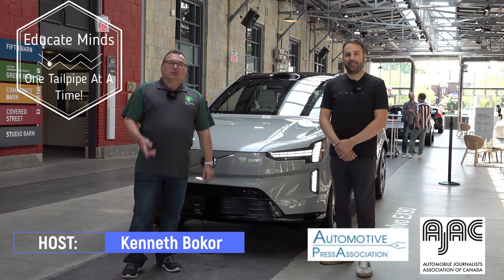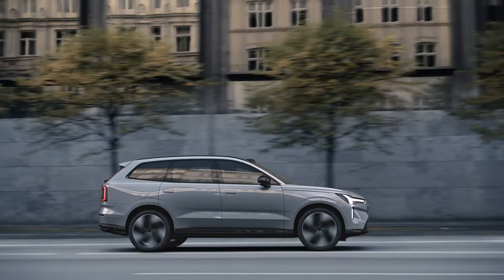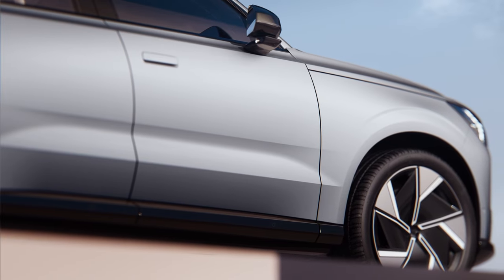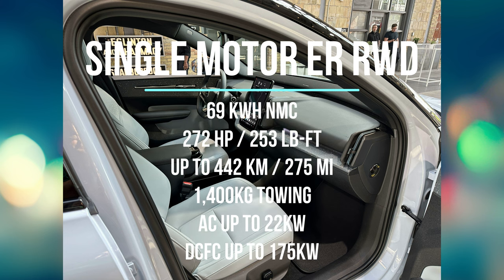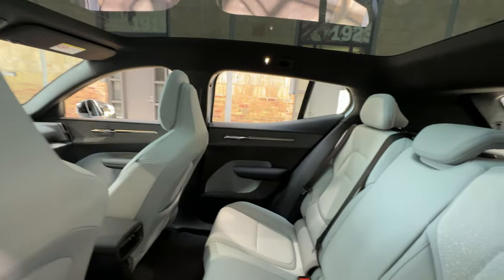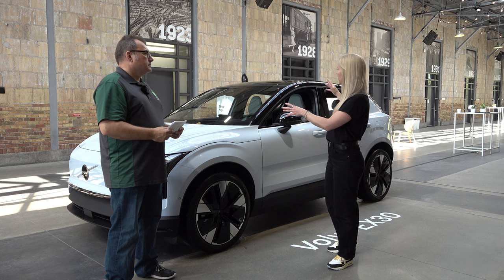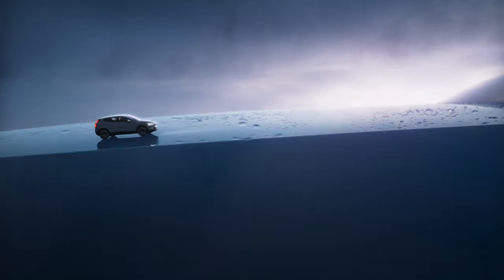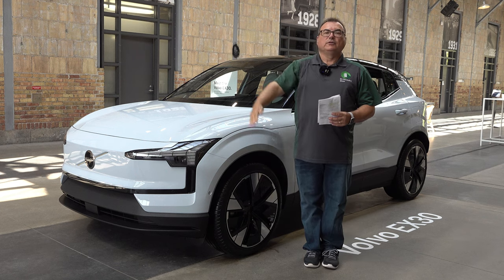Episode 224 - Volvo EX30 & EX90 All-Electrics - First Look!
The EV Revolution Show - Special Episode

Thanks to Volvo Canada for inviting me to Toronto for a media event showing the all-new EX30 and EX90 BEVs!

As a small SUV that does big Volvo things, our new fully electric Volvo EX30 is designed to be as safe as you’d expect from us. It is designed to have the smallest CO2 footprint of any Volvo car to date, and to make people’s lives safer, more convenient, and more enjoyable through cutting-edge technology and Scandinavian design.

A true seven-seater, all-electric SUV that further raises our standards in safety and a more sustainable lifestyle: the new Volvo EX90 represents the start of a new era for our company in which we set a decisive course for a fully electric future.

Starting with the Volvo EX90, we’ll reveal one new fully electric car each year. By 2030, we aim to sell only fully electric cars, one of the most ambitious electrification blueprints in the automotive industry and crucial to our ambition to be a climate-neutral company by 2040.

My Gear:
Apple iMac Retina 5K 27-inch 2017